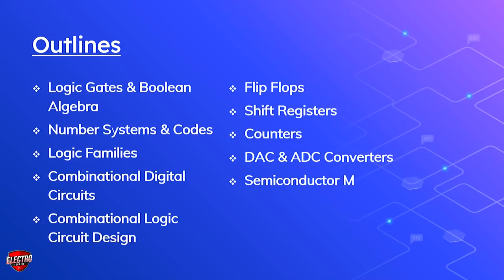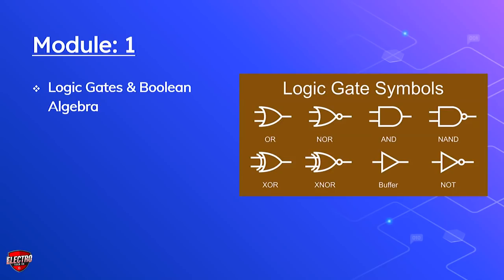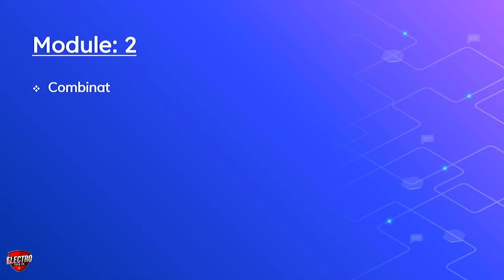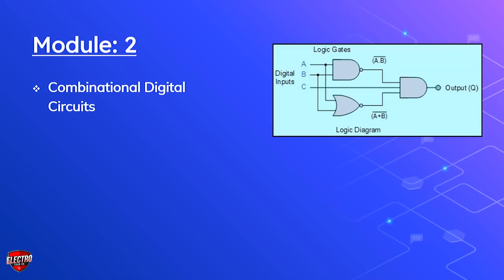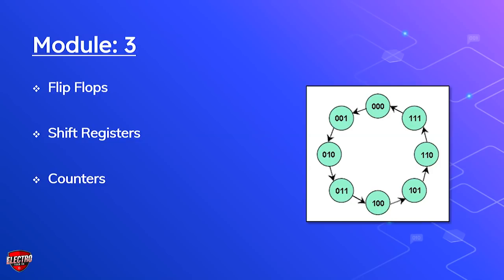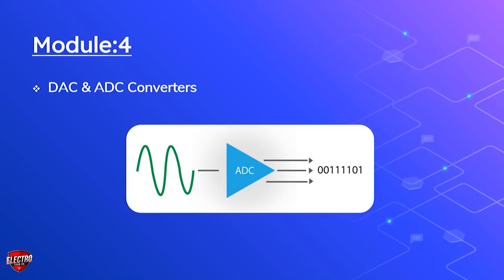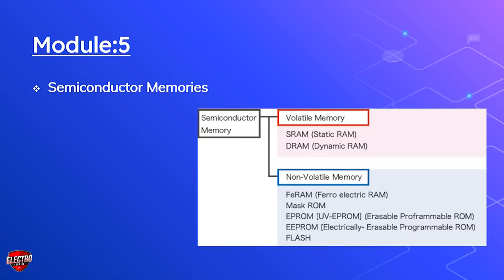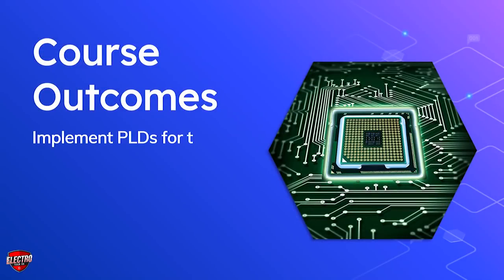Introduction to Digital Electronics | Application of Digital Electronics | Course Outcomes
Digital electronics is essential to understanding the design and working of a wide range of applications, from consumer and industrial electronics to communications; from embedded systems and computers to security and military equipment. As the devices used in these applications decrease in size and employ more complex technology (VLSI, ULSI etc), it is essential for engineers and students to fully understand both the fundamentals and also the implementation and application principles of digital electronics, devices and integrated circuits (ICs) thus enabling them to use most appropriate and effective technique for their technical needs.

The scope of Digital electronics is not limited to VLSI or embedded systems but more than that. Digital electronics is used everywhere, main applications are in Automation, IoT, Telecommunication, Industrial electronics and R&D.